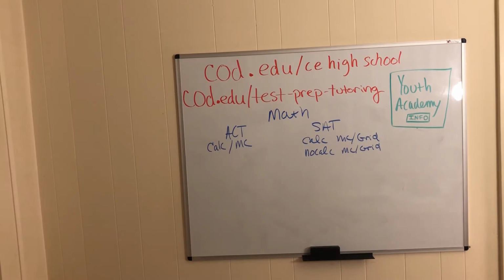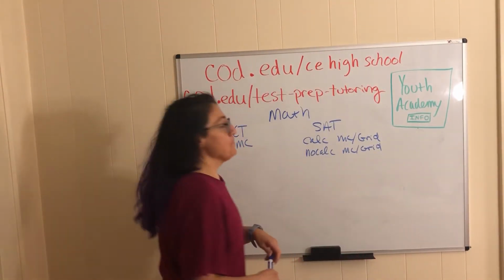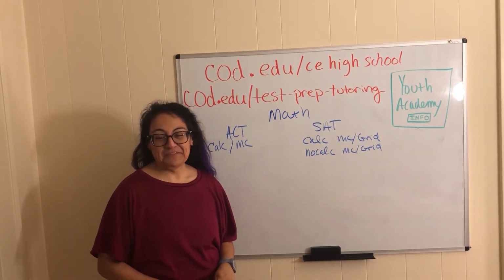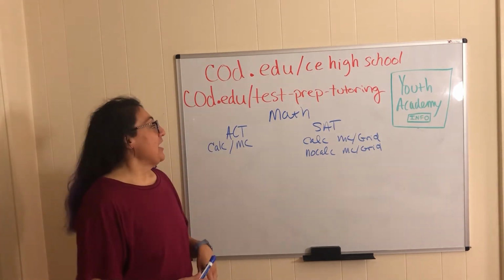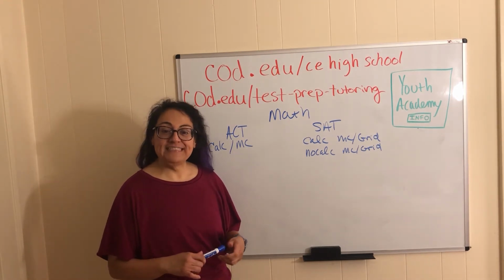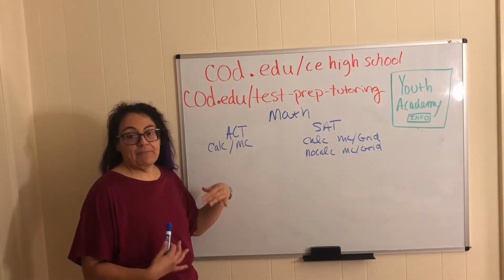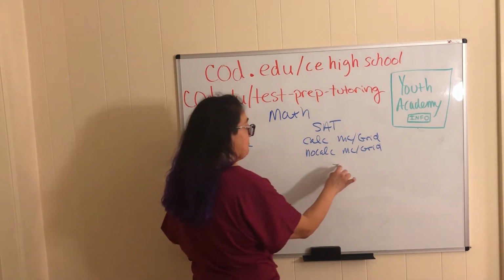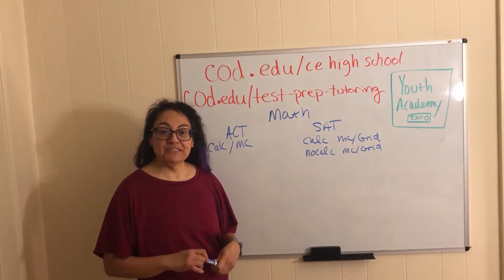ACT & SAT Test Prep Tips : Math Section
Join us for our weekly Wednesday Test Prep Top Tips edition for the ACT/SAT exams. We break up the test prep sections and offer tips for each component!

Today's video covers the Math portion of the exam. Interested in more resources? Submit your details on our student inquiry form at: cod.edu/test-prep-tutoring and learn how to register for one on one tutoring!